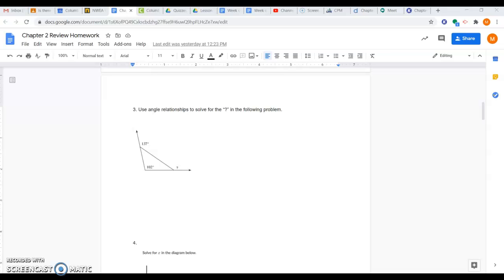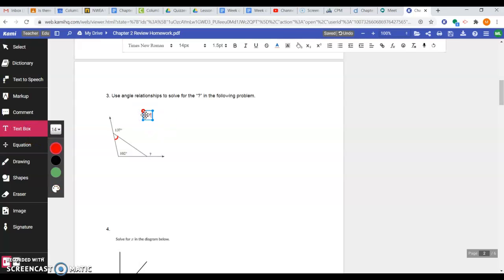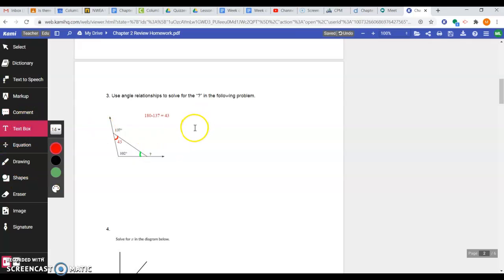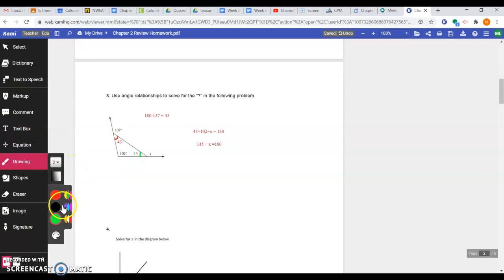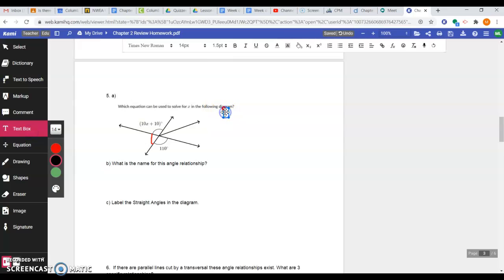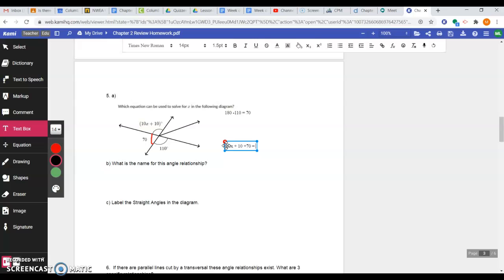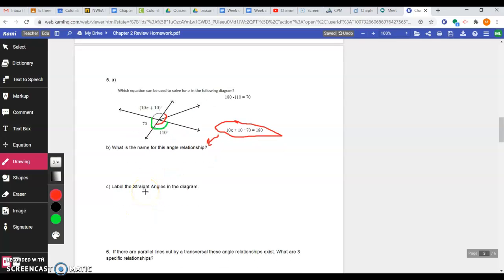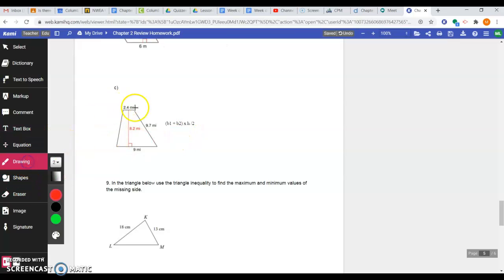Chapter 2 review homework problems 3, 5, 8 c